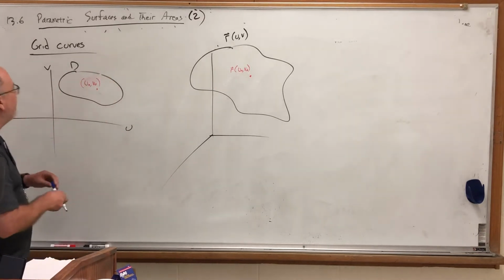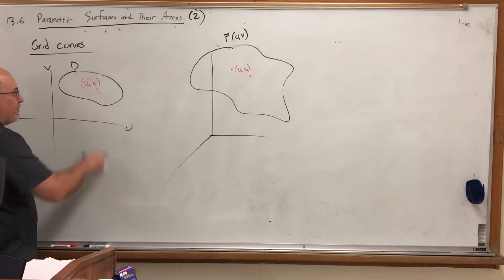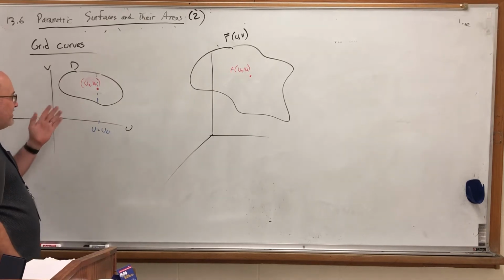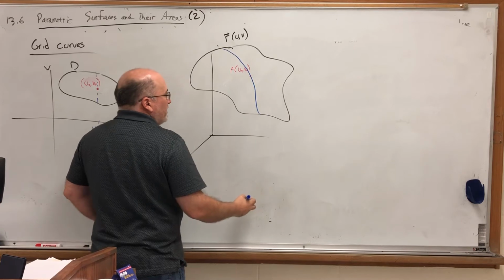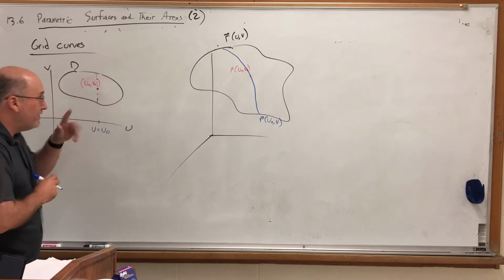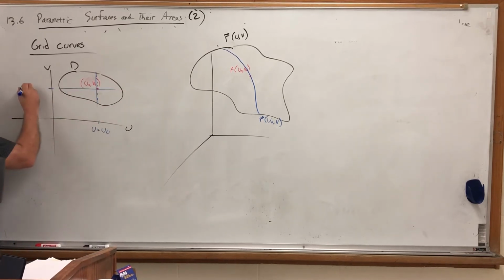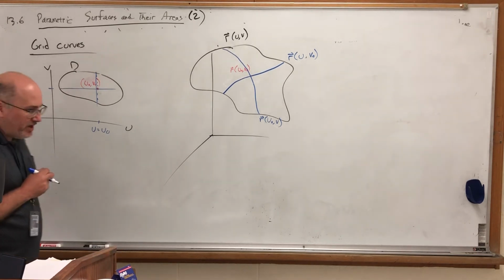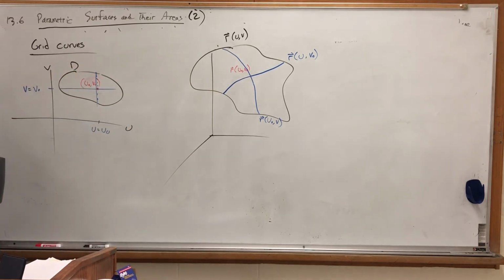2415 Section 13.6 Video 2